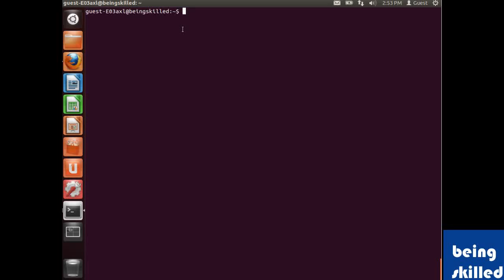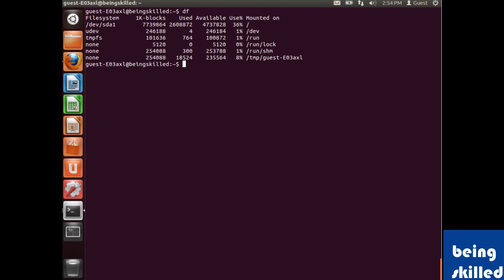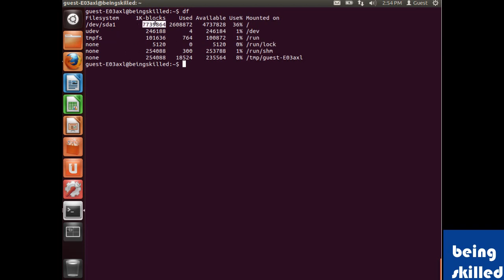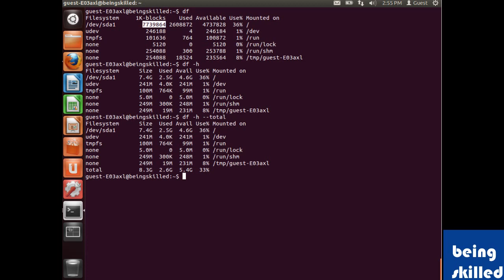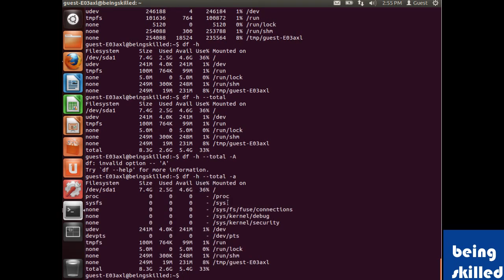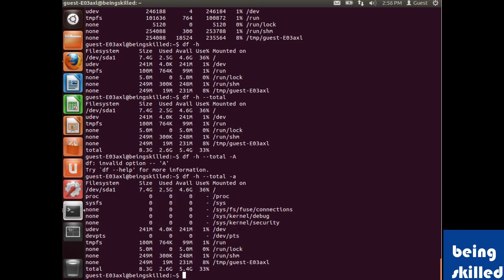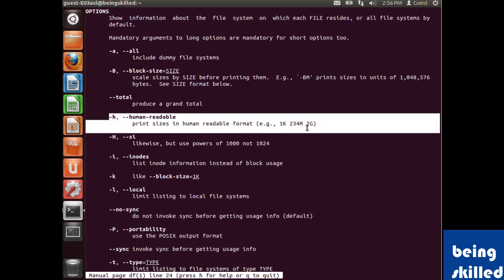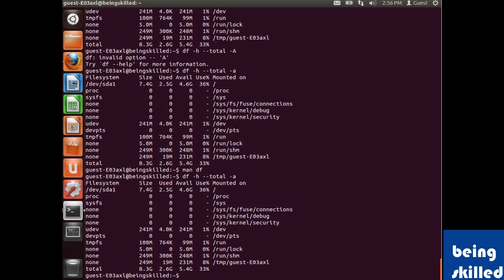How to use "DF" command in Linux Operating System ?